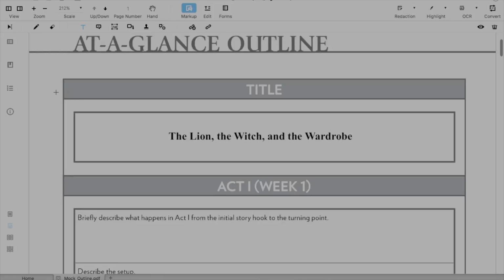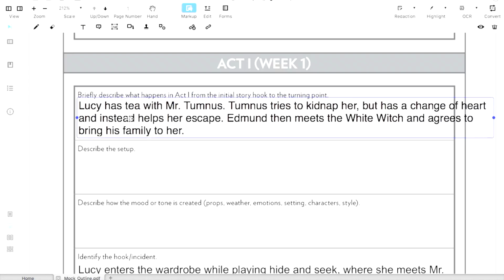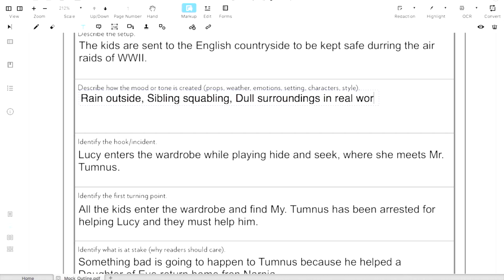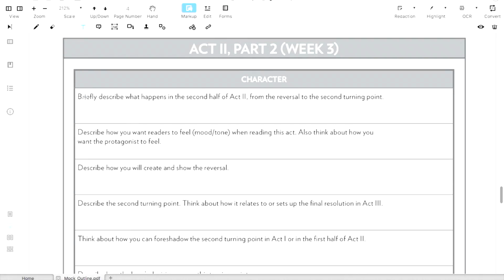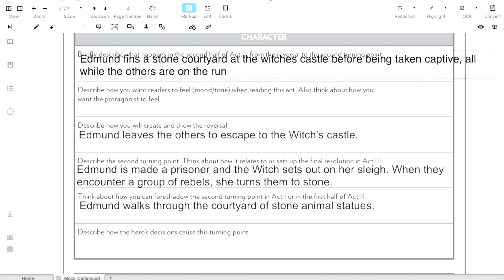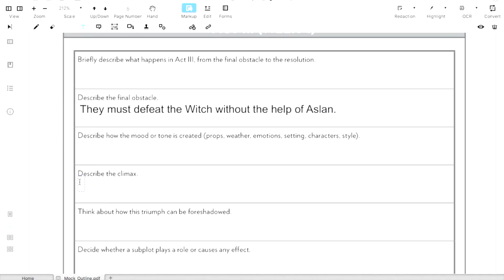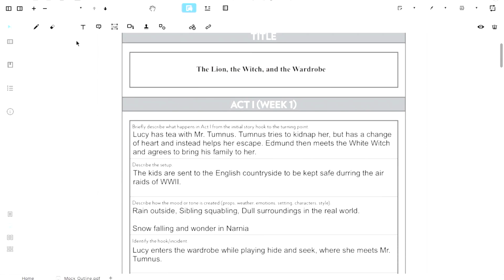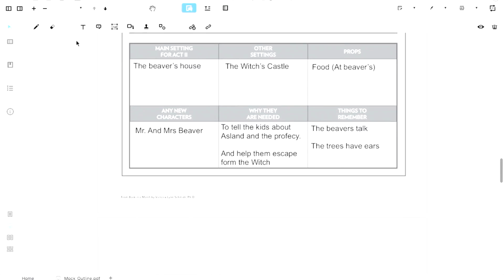Method to my Madness | Outlining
A video about how I do my outlining using and a few tips about to the Three Act Story Plot Structure.